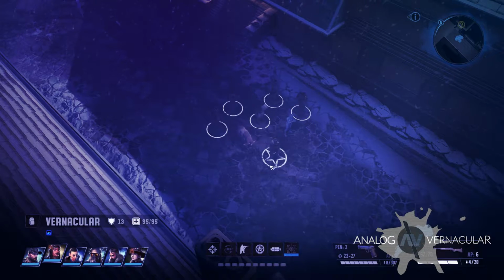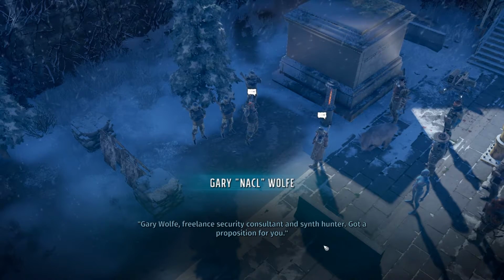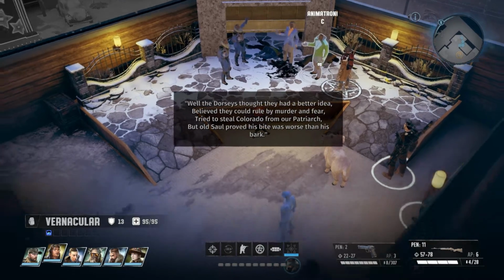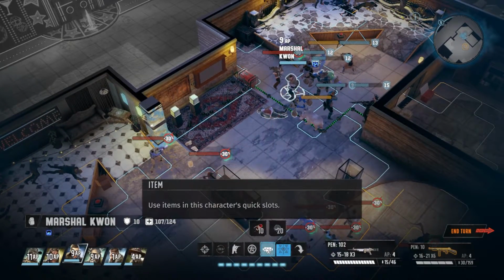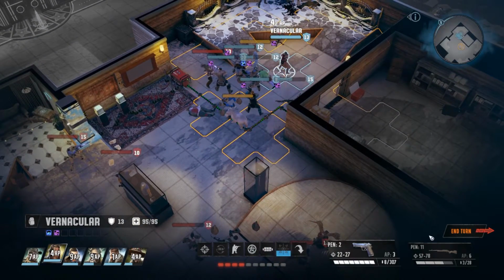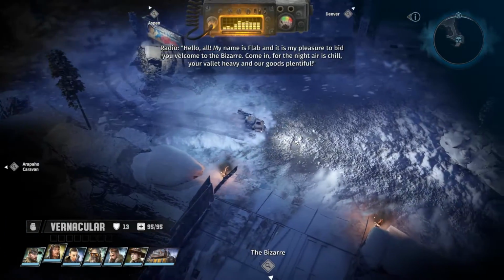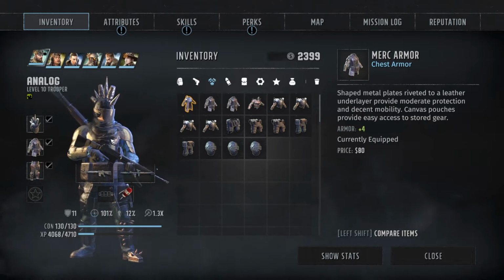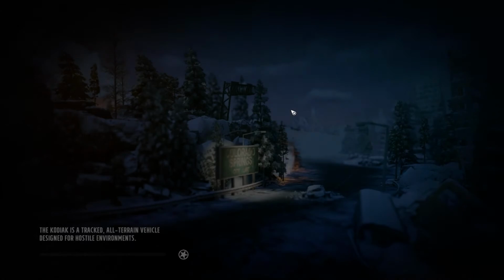Synth Hunt | Episode 16 Wasteland 3 | Blind Let's Play [RANGER DIFFICULTY]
Wasteland 3 (PC/PS4/XBox One)

- My first try at being a Ranger ladies and gents! This new playthrough is completely blind and I'm gonna be learning how to play along side you or even through your guidance! Come and check it out and help me develop my team and give me advice, we are gonna build this one together! All of these things will help me grow!

 Wasteland 3 is a CRPG with a turn-based tactics battle system that brings to mind games like Fallout, XCOM and Divinity Original Sin. Developed by inXile Entertainment for PlayStation 4, Xbox One, Microsoft Windows, Linux & Macintosh operating systems.

Played on PC, Steam